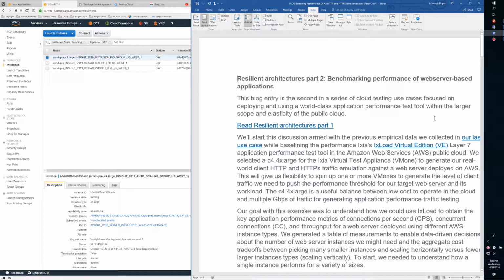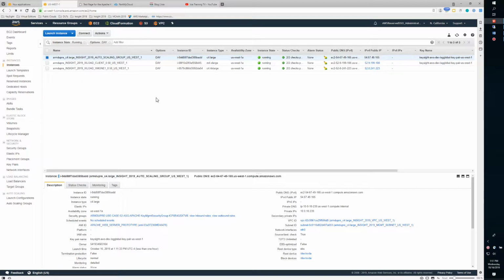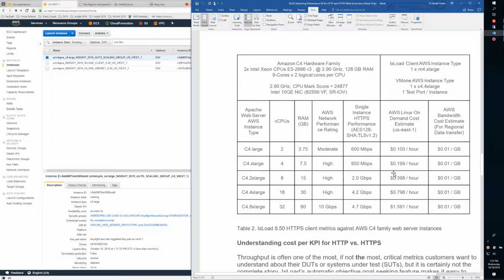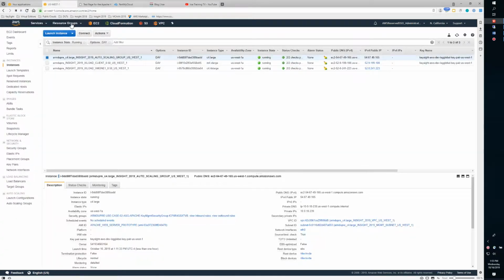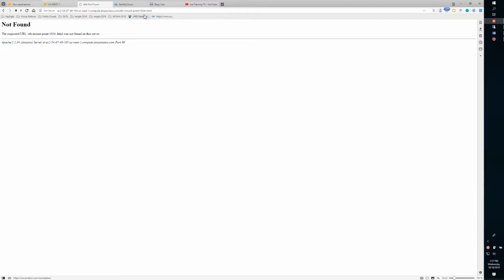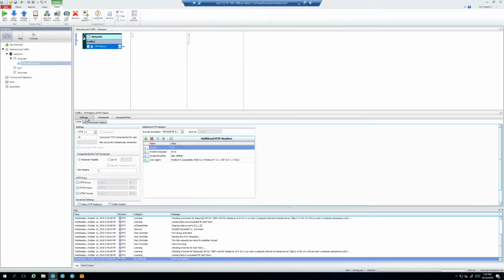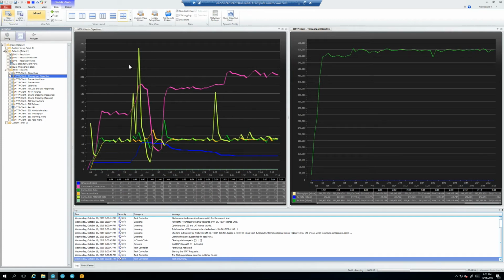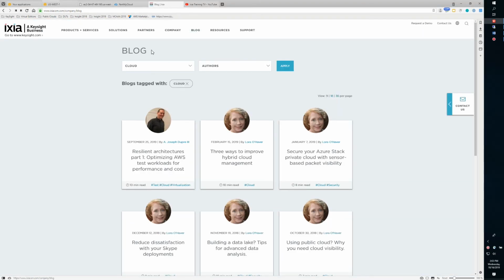Resilient architectures part 2: Benchmarking performance of webserver based applications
Learn how to benchmark the performance of webserver-based applications using Ixia's IxLoad Virtual Edition (VE). This is a companion video for this Ixia blog on the same subject